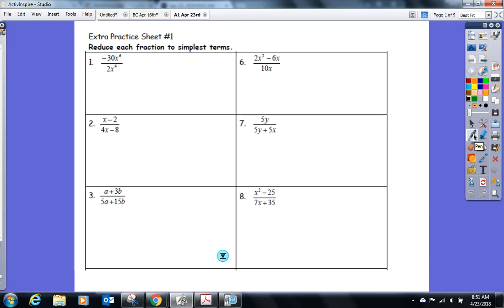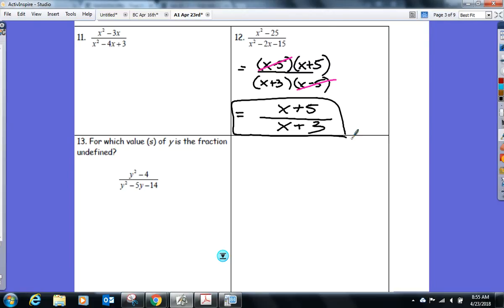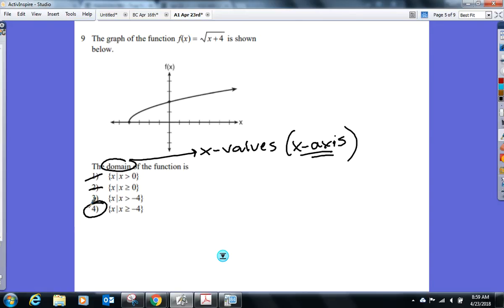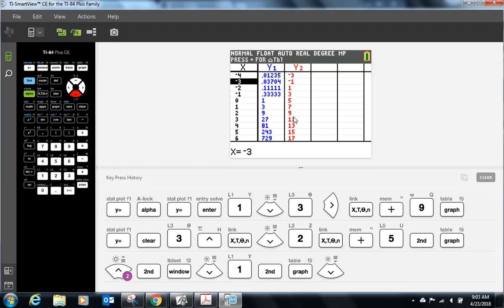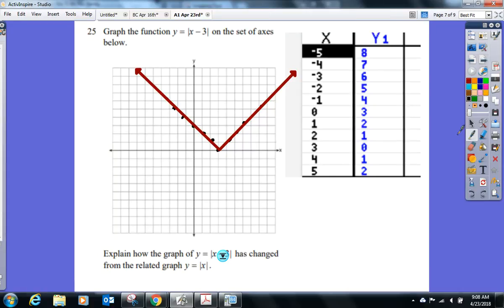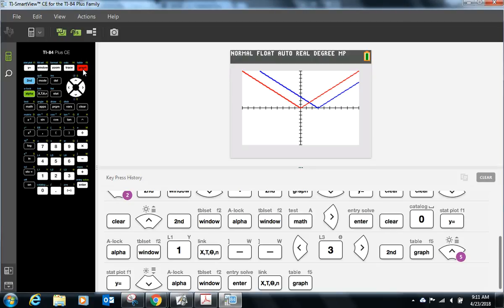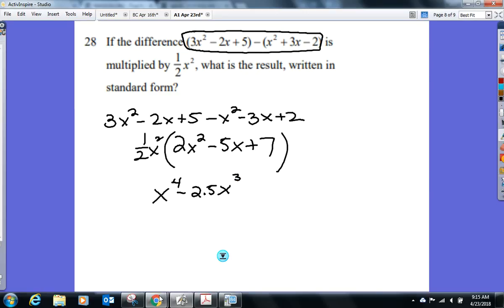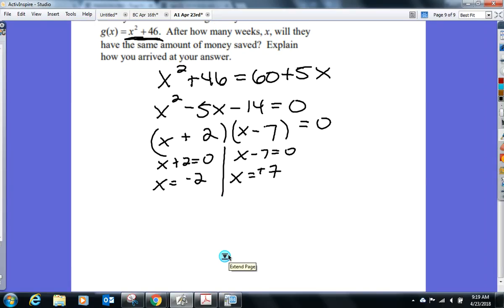A1 April 23rd - Unit #8 - Simplifying Fractions Day #2